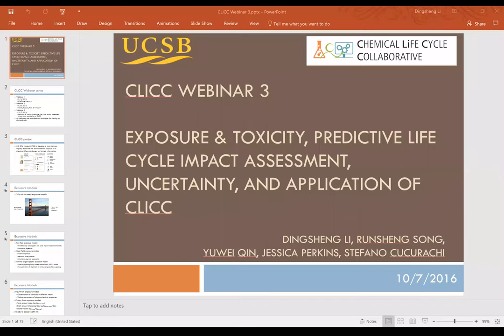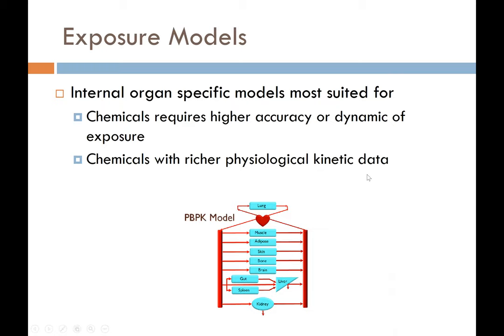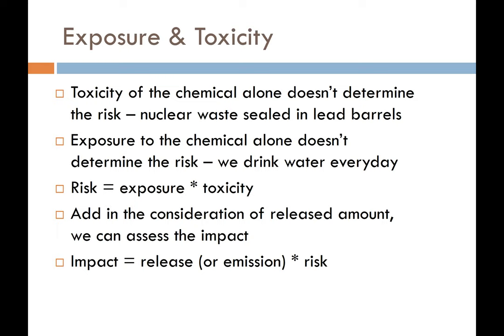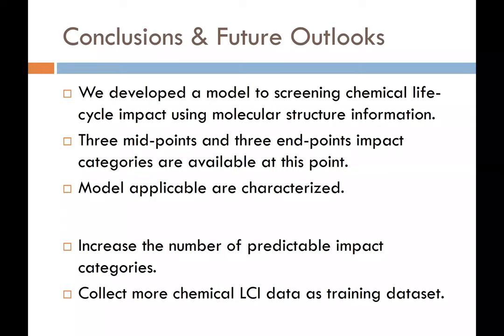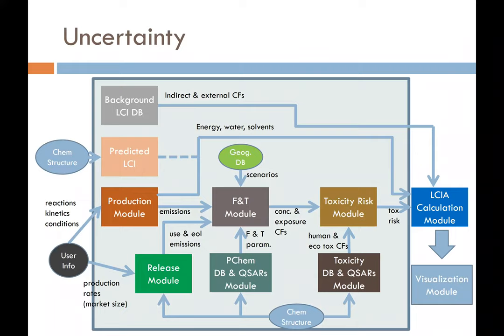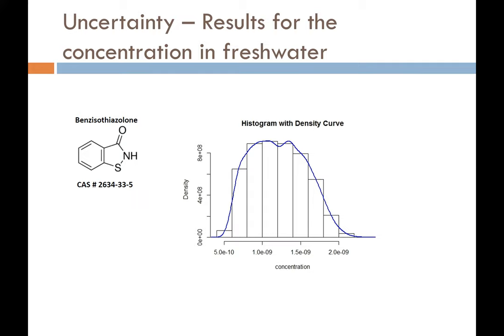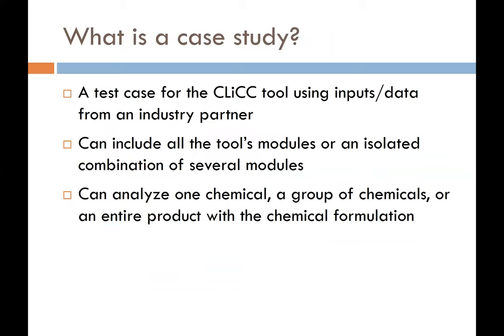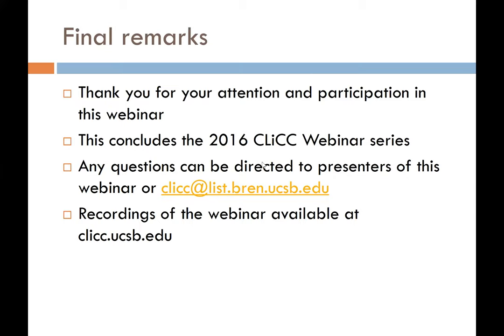CLiCC Webinar 3 CLiCC Predictive Life Cycle Impact Assessment, Exposure, Toxicity, and Uncertainty m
During this webinar, CLiCC team members will provide an overview of the current developments on the Predictive Life Cycle Impact Assessment (LCIA), Exposure, Toxicity, and Uncertainty modules. The Predictive LCIA module utilizes machine learning techniques to predict several environmental impacts of chemicals without existing life cycle inventory/impact assessment data. The Exposure module models the human intake via inhalation and ingestion from the general environment as well as inhalation and dermal exposure from the indoor environment. The toxicity module estimates the toxicity of chemicals to human and calculates the resulting impacts when combined with the Exposure module. The Uncertainty module employs Monte-Carlo simulation to characterize the uncertainty of the CLiCC tool.